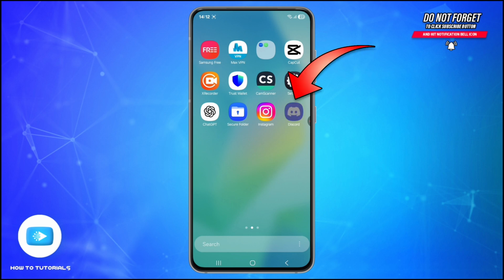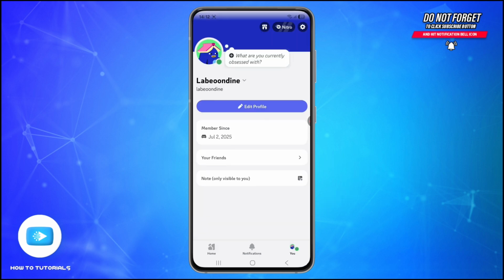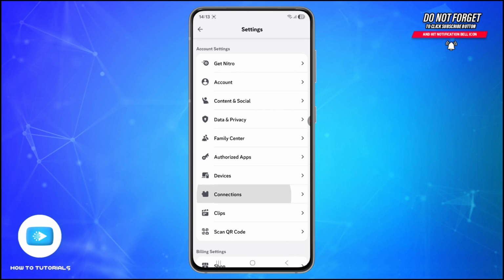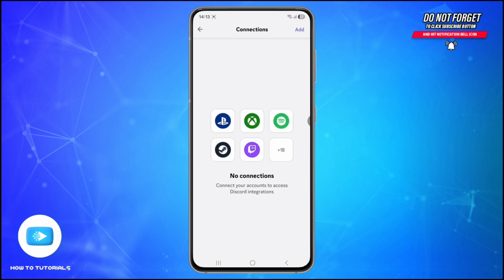How To Connect Spotify To Discord | Display You Are Listening To Spotify On Discord 2025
"How To Connect Spotify To Discord | Display You Are Listening To Spotify On Discord 2025" - A Video Guide by How To Tutorials.

In this tutorial, we will show you how to link your Spotify account to Discord so you can display your currently playing songs and share your vibe with friends. It will also show the status of "You are listening to " and can jam together with friends.